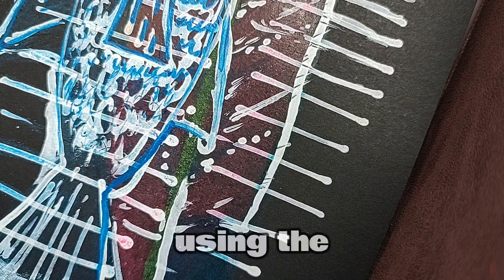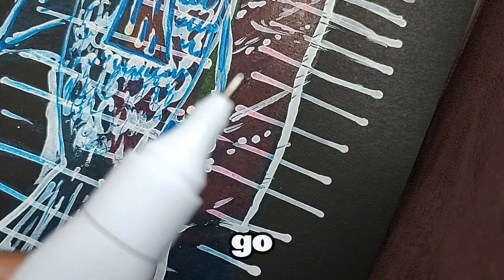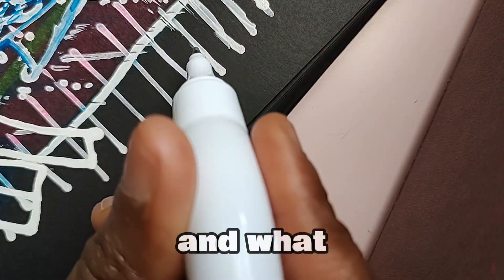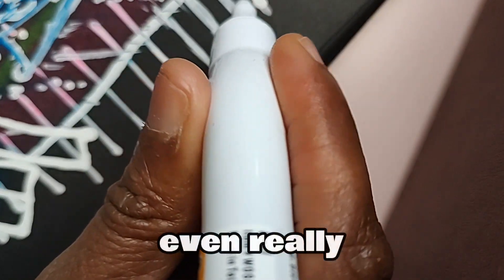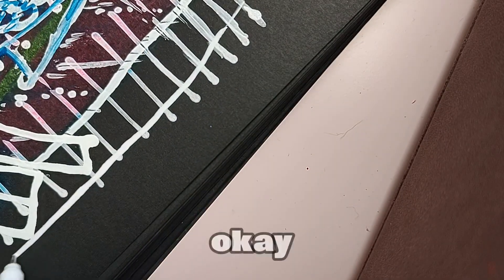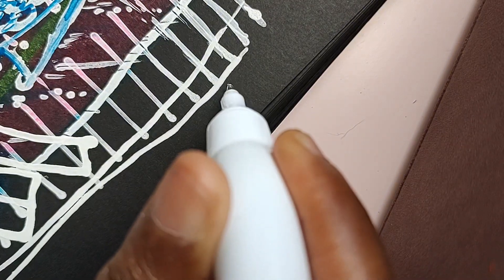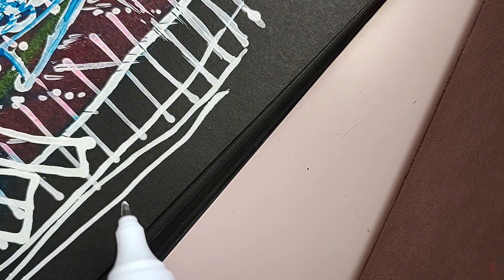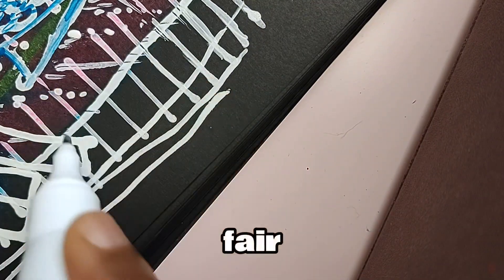wite out pen doodle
making more markings with the Wite out pen on the black paper sketchbook fish drawing